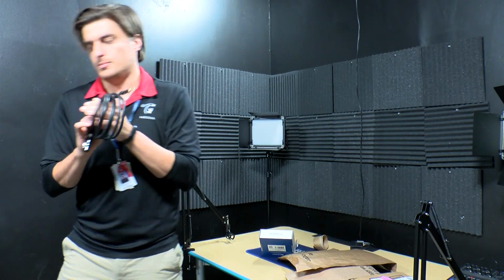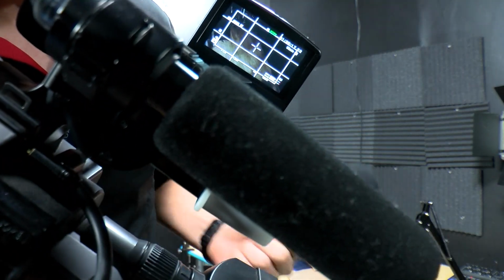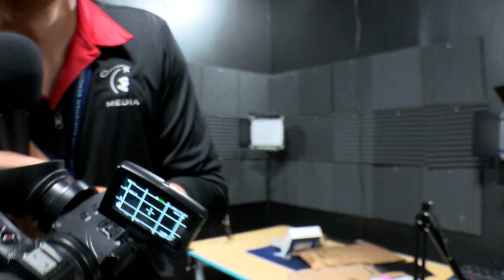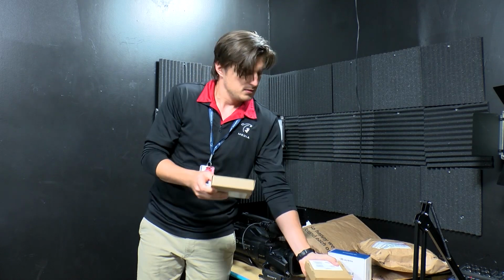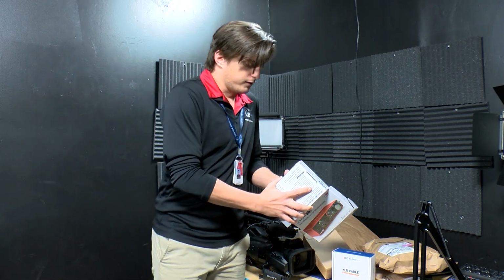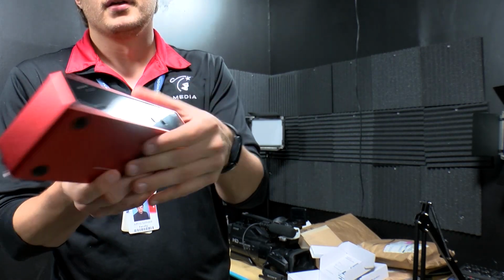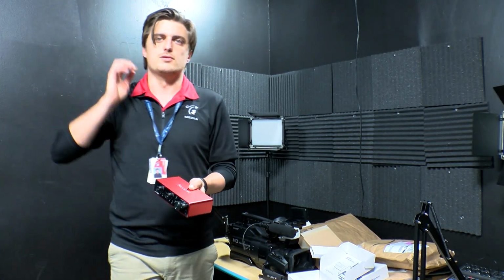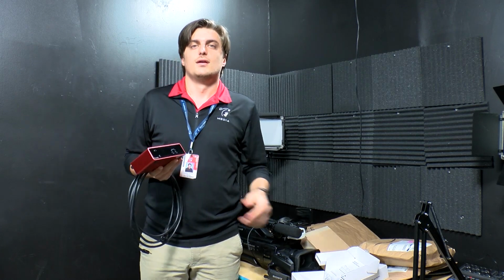Unboxing | Cable Matters 1/8 to XLR, Focusrite Scarlett 2i2, AmazonBasics Gold Plated 1/4 to 1/8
Mr. Swindoll unboxes equipment for the FCS Media program! Fundraiser

0:00 Intro
0:11 Cable Matters 1/8-inch to XLR
3:44 AmazonBasics Gold Plated 1/4 to 1/8-inch
4:39 Focusrite Scarlett 2i2 3rd Gen